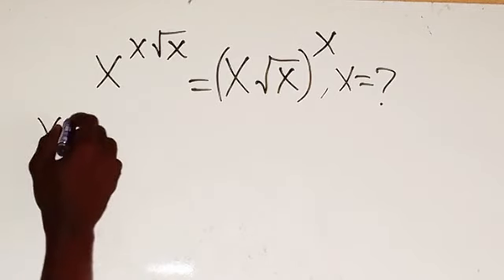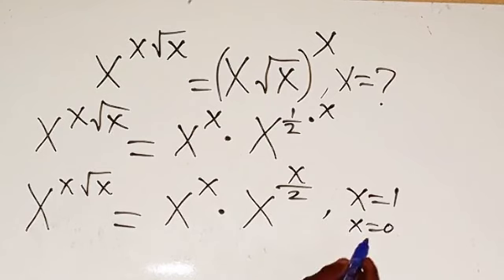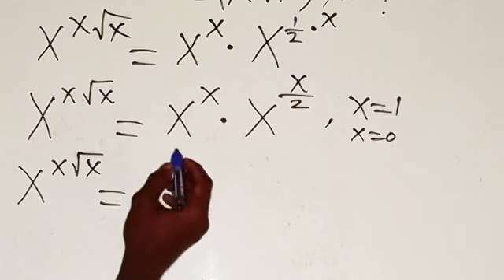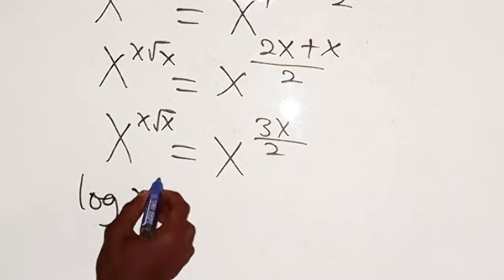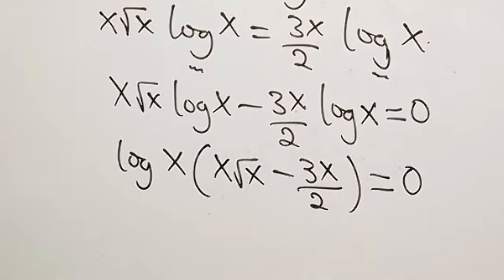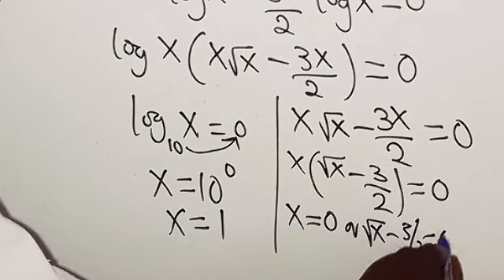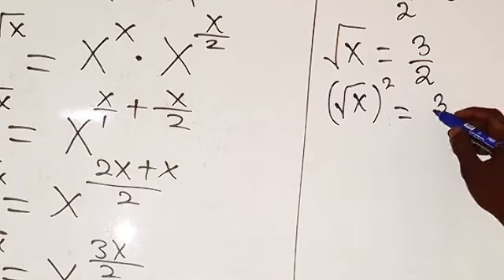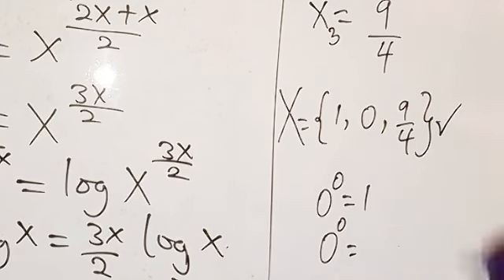Crack This Viral Exponential Equation | How Many Solutions?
How Many Solutions? 😁"Are you ready to tackle this trending and challenging exponential equation? In this video, we will explore how to find the number of solutions for the given equation.

This problem is perfect for those who love a good mathematical challenge and want to test their problem-solving skills.

Join me as we dive into the details and uncover the solutions.